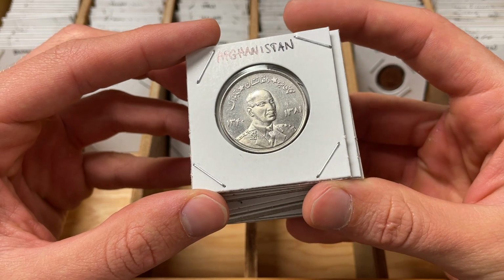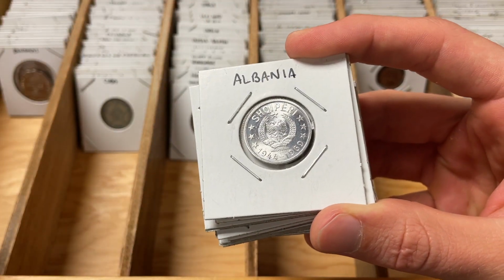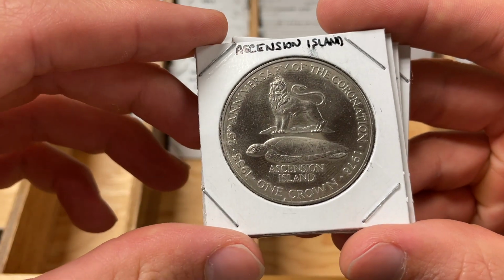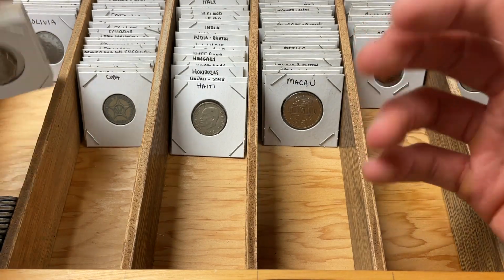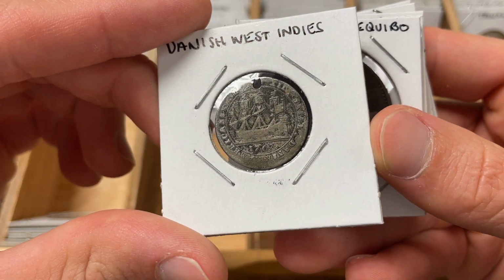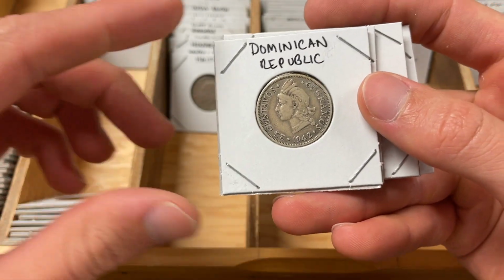World Coin Collecting For Beginners - The 101 Class On Why & How You Should Collect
The main focus of my personal coin collection is a world coin project, and I have really enjoyed sharing that with you (and a lot about world coins along the way) over the course of my channel. There is so much depth, specificity, and history tied up within the broader-than-the-US world coin landscape. You should definitely collect, and I have some thoughts about how you can do it and the considerations you should think about before diving in - as always, leave your thoughts in the comments.